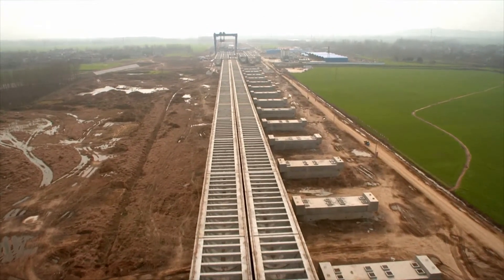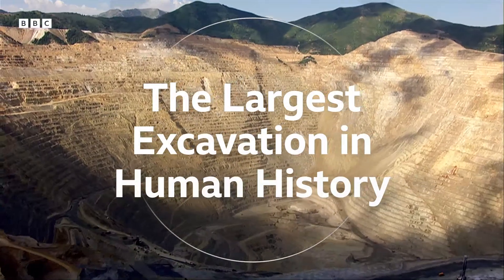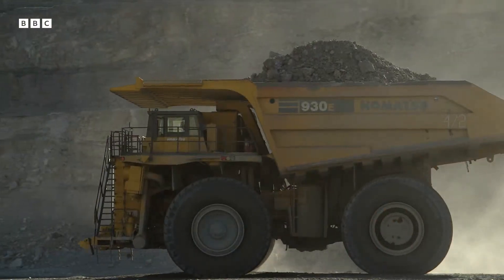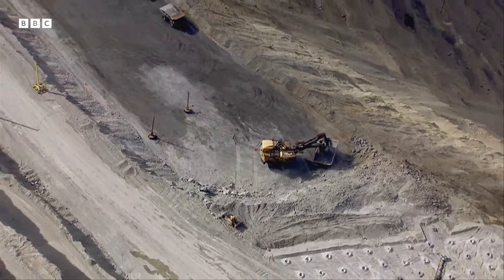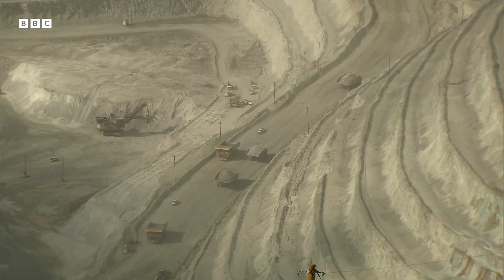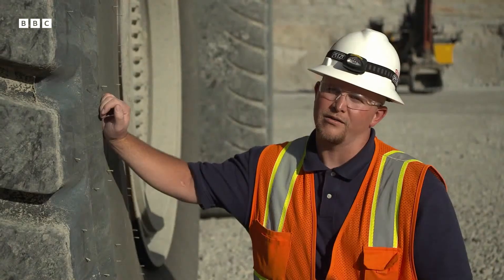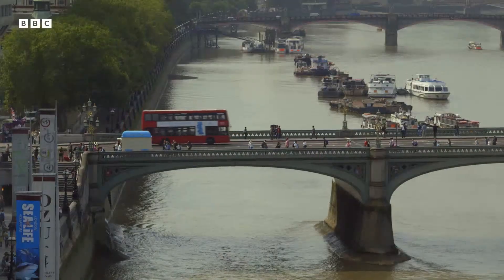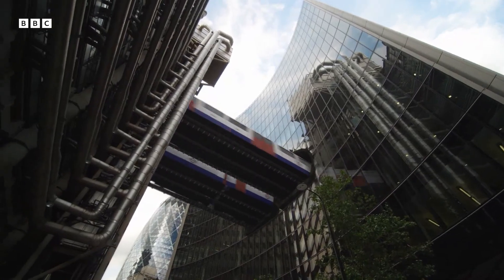LIVE 🔴 This is How Humans Have Changed the World | BBC Earth Science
We've transformed villages into densely populated cities, built dams so big that they have altered our planet's rotation, and constructed buildings stories high into the sky. This is the spectacular story of how humans have changed the world in a single generation.